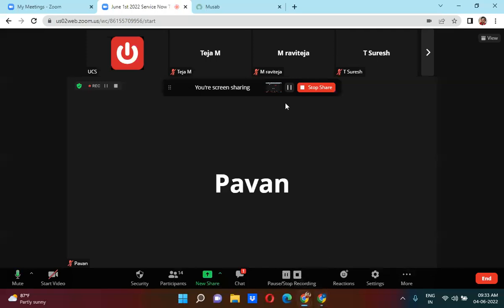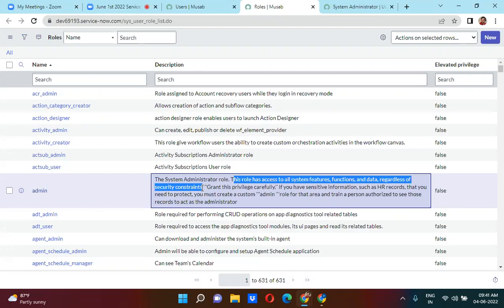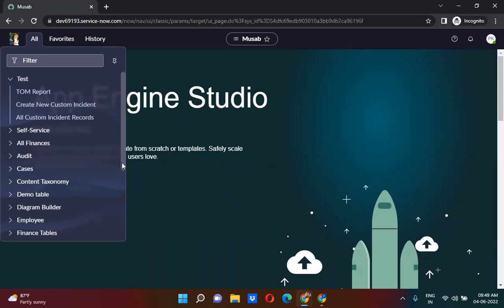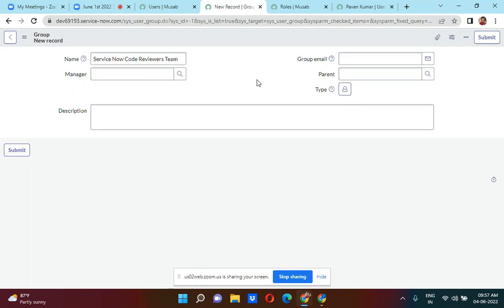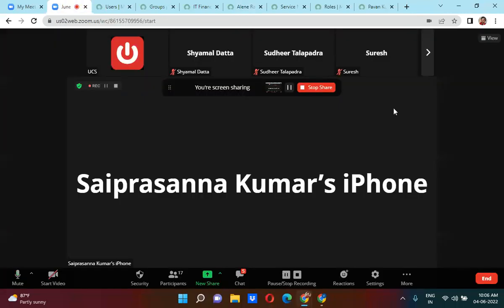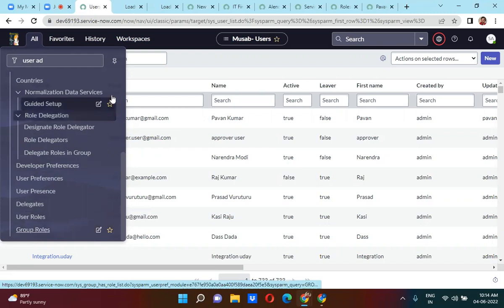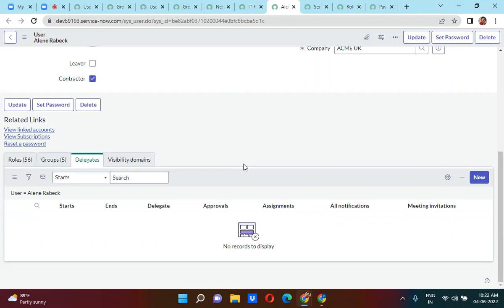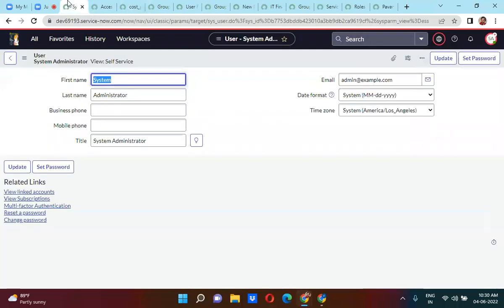ServiceNow User Administration explained in detail by Uday Gadiparthi.Contact us at 6304422358